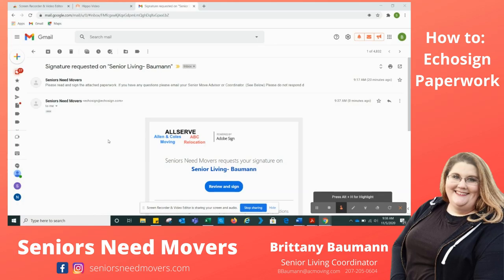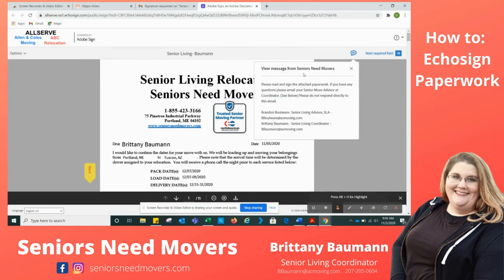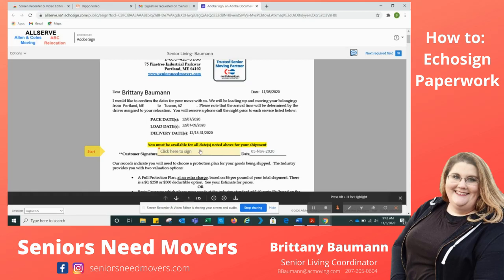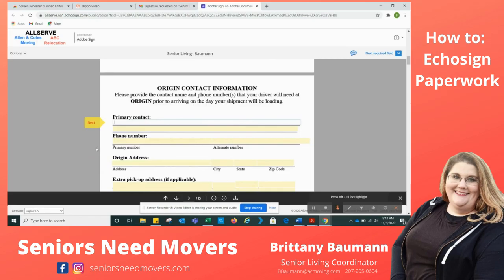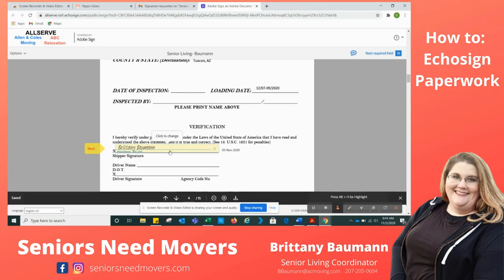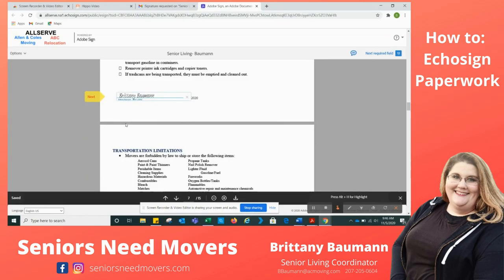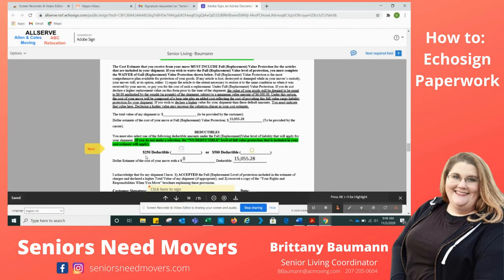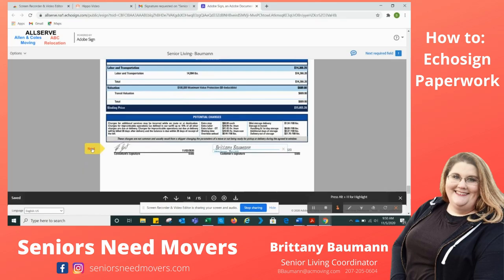How to Echosign Paperwork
A step by step video on how to sign Echosign Paperwork